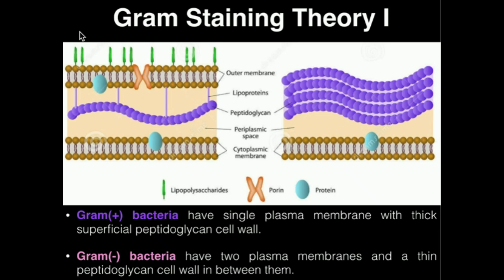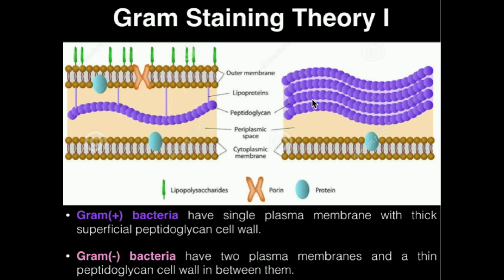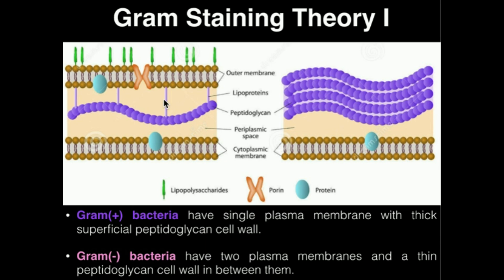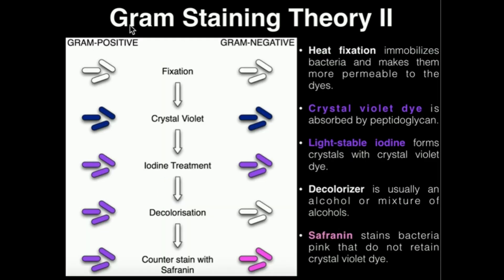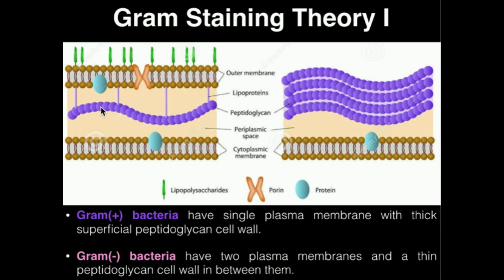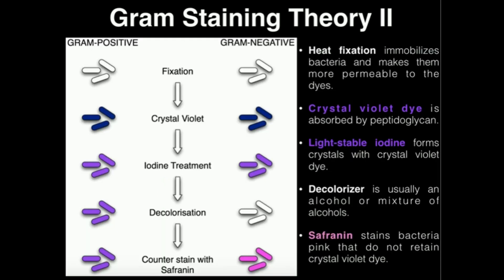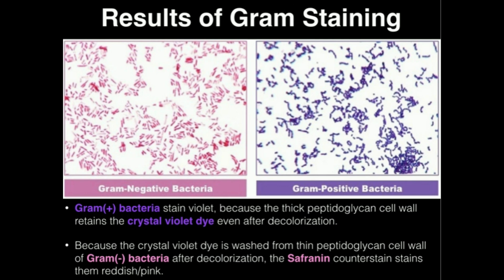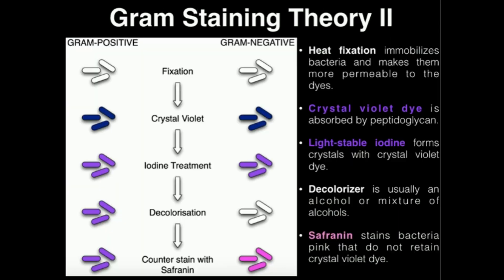Microbiology: Gram Staining